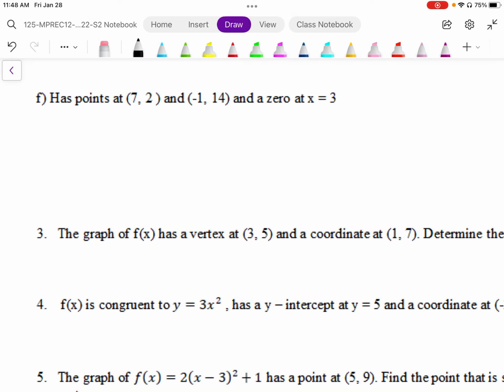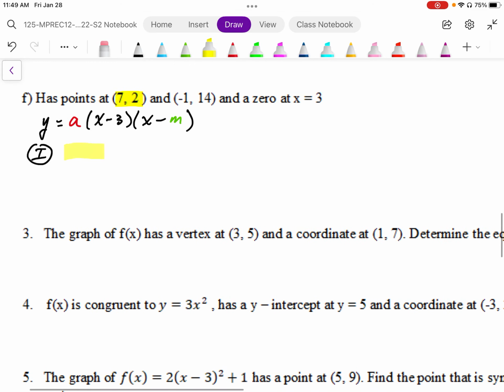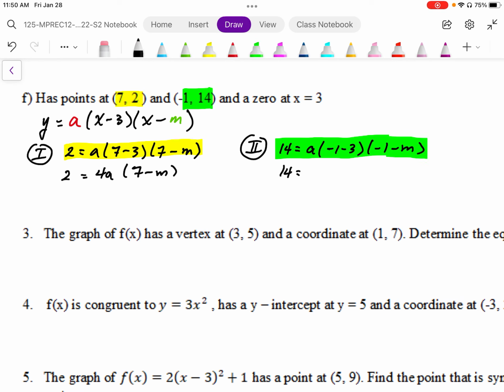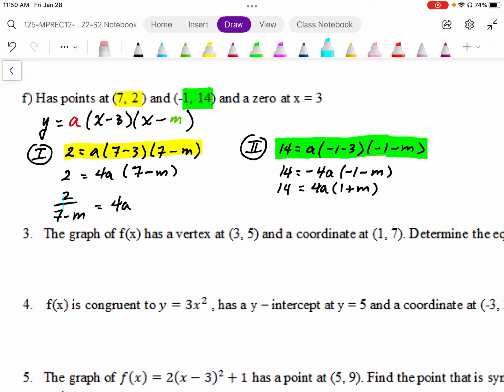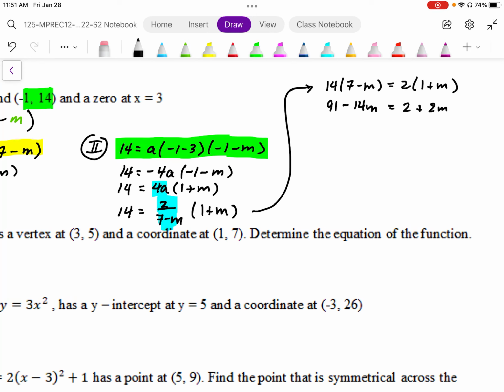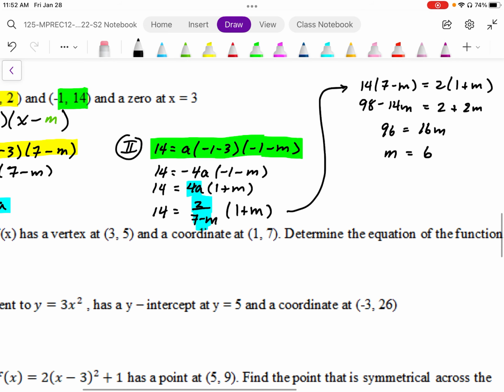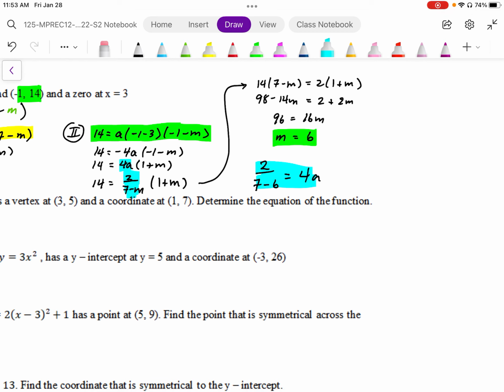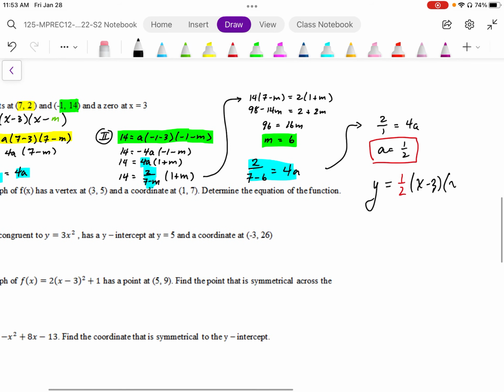01 Hmk WSReview Quad Functions Q#2f